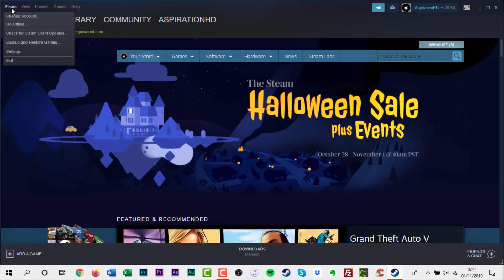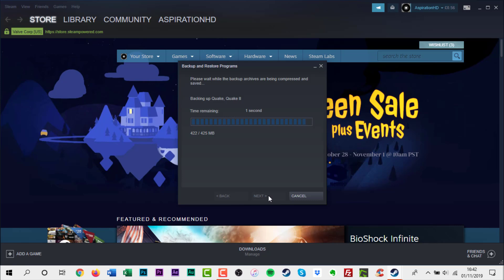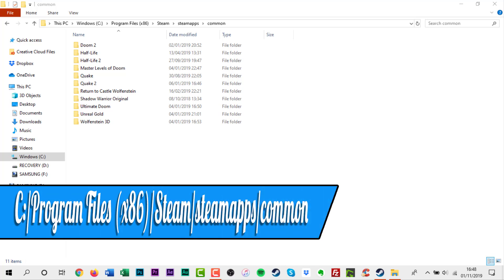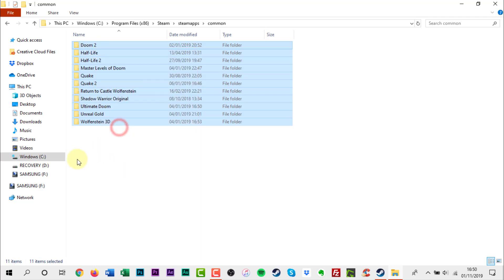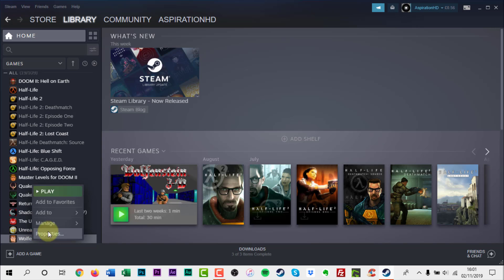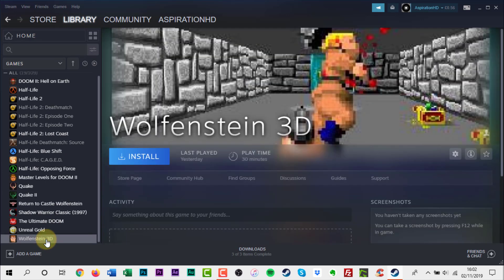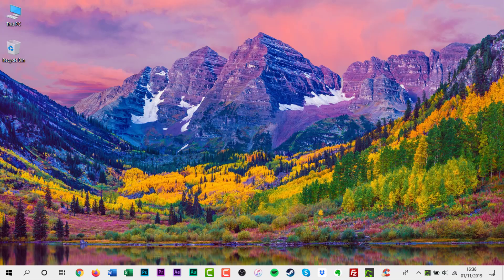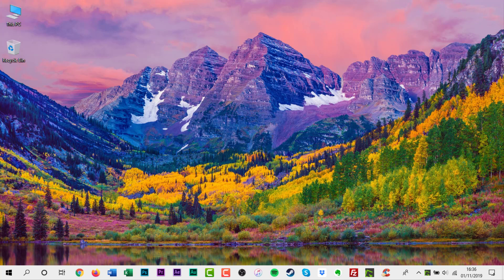How to Manually Back Up Your Steam Game Files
In this video tutorial, I'll be showing you how to manually back up Steam game files.